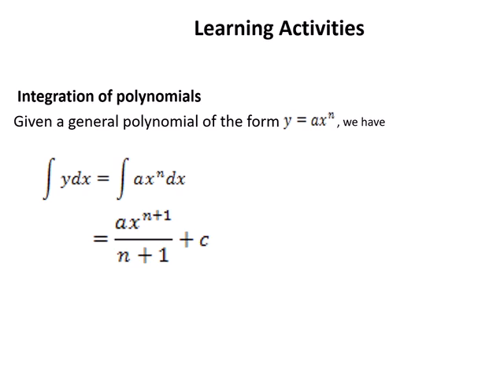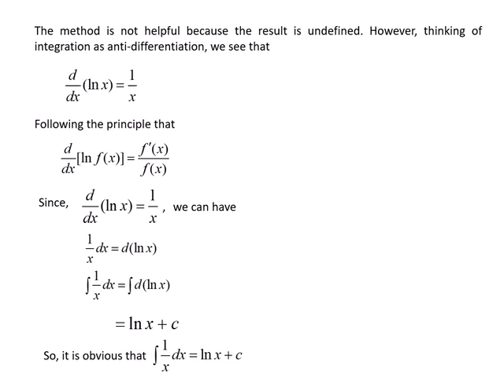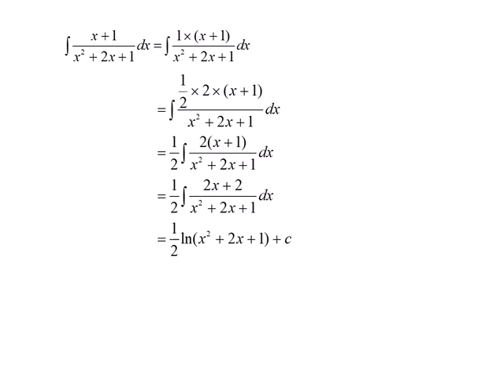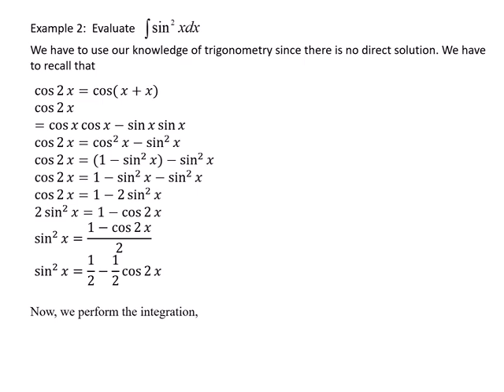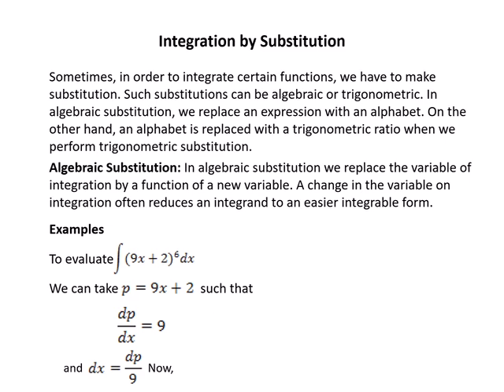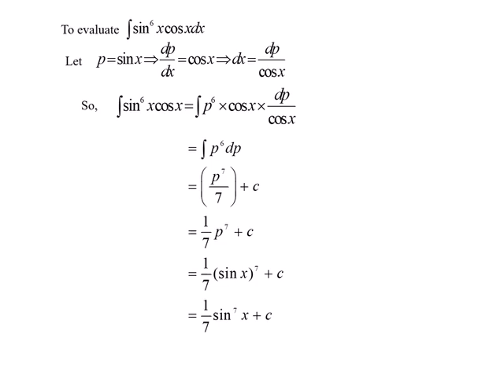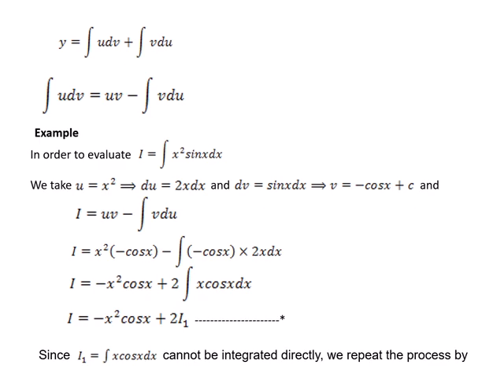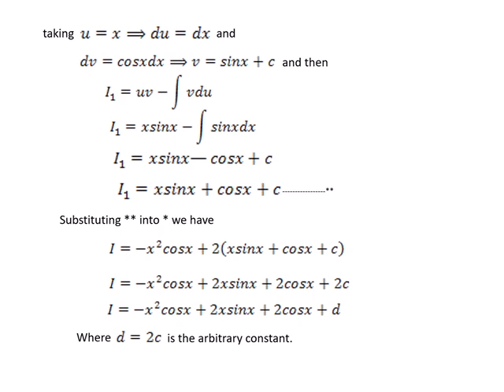MTS 102 STUDY SESSION 6 (METHODS OF INTEGRATION)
VIDEO ON STUDY SESSION 6 (METHODS OF INTEGRATION)